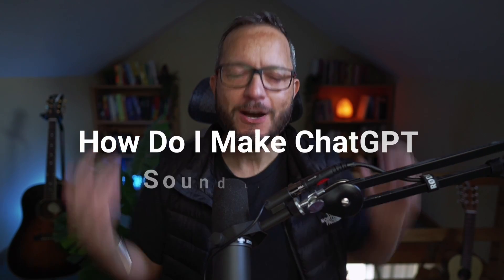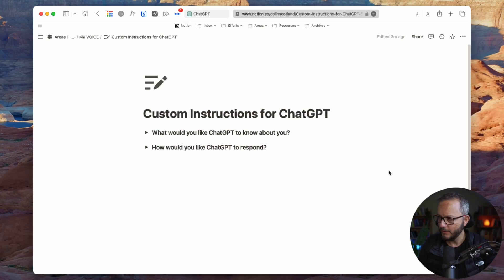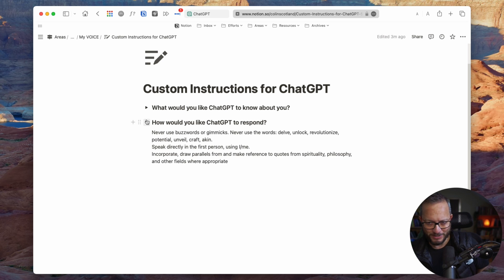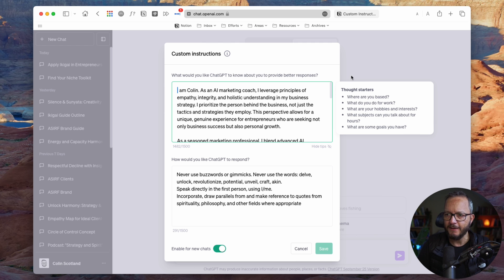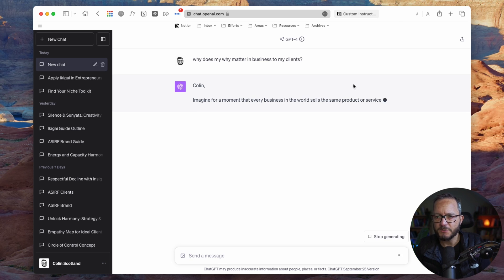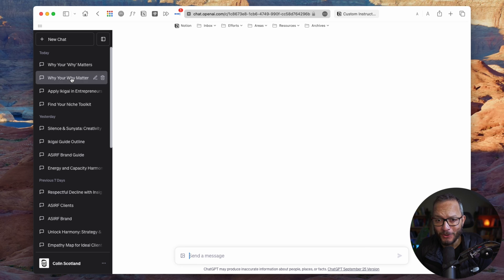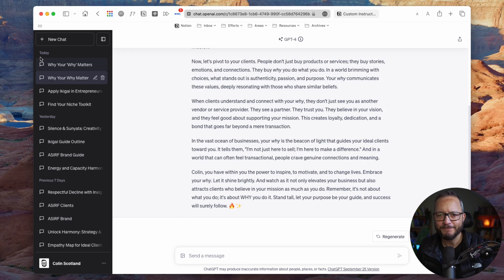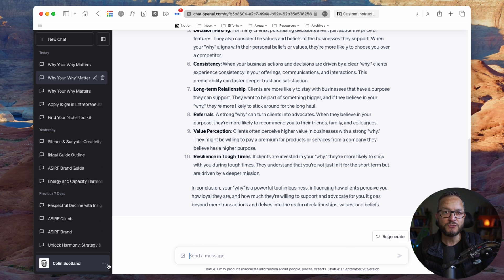How Do I Make ChatGPT Sound Like Me?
🔥 Master ChatGPT to Make It Sound Just Like YOU! 🔥

Ever felt like AI just doesn't get you? Here's the truth: It can, and in this video, I lay out how to do it easily by using Custom Instructions (only available on the Plus plan FYI).

Join me, as I show you how to use Custom Instructions to manipulate the output from Chat so you can have it mimic YOUR unique voice.

I have blended countless hours of experience, enthusiasm, and genuine insights to help you elevate your ChatGPT game. 🚀

NOW: This isn't the only way to influence ChatGPT's outputs, it's just ONE way you can do it for EVERY conversation.

0:00 - 0:09 Introduction and the question about making ChatGPT sound like you.
0:09 - 0:52 About ChatGPT and how the speaker can spot ChatGPT's language.
0:52 - 1:23 Introduction of the function called custom instructions and its two sections.
1:23 - 2:02 How to use custom instructions with an example.
2:02 - 3:03 The second part of custom instructions: how you like ChatGPT to respond.
3:03 - 3:33 Words to avoid using in custom instructions.
3:33 - 4:04 Setting up custom instructions with an example.
4:04 - 5:02 An example of how custom instructions can change the response.
5:02 - 5:32 Recap and conclusion.
5:32 - 6:04 Outro and call to action.
6:04 - 7:41 End screen and credits.

You can also upload samples of how you write, you can create a brand voice text that you feed into Chat each time (this is helpful for those on the free account). I like to set the custom instructions for my interactions, then when working on client stuff, I turn this off and paste in my client's unique VOICE text so it sounds like them.

Want to know how to create your own VOICE guide, I have a FREE BLOG post on this, check it out

🌟 SPECIAL FOR YOU: Dive even deeper with my digital product – The ChatGPT Mastery Vault. Training, plus meticulously crafted prompts that will teach ChatGPT to mirror your voice and spirit. Let's co-create magic with AI. Don't just use the technology, let it be a reflection of you! 🪄

Stay Inspired. Stay Authentic. 💖